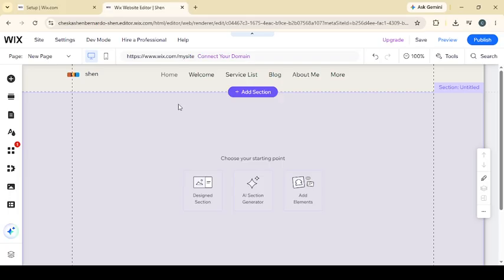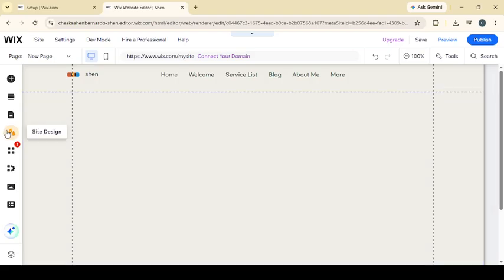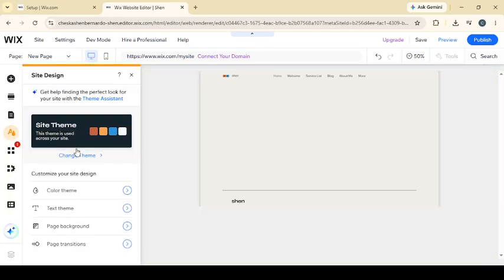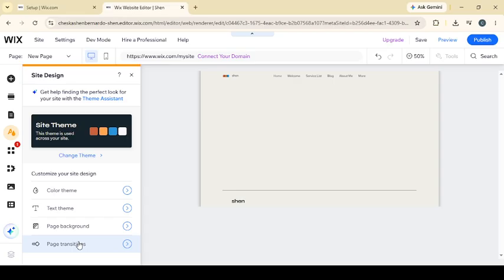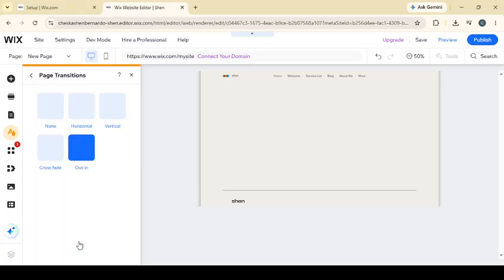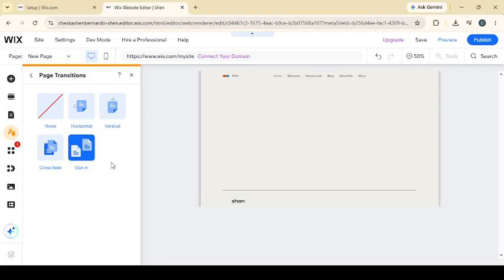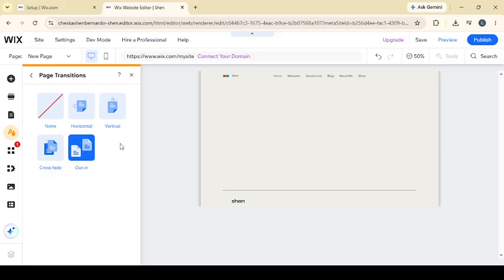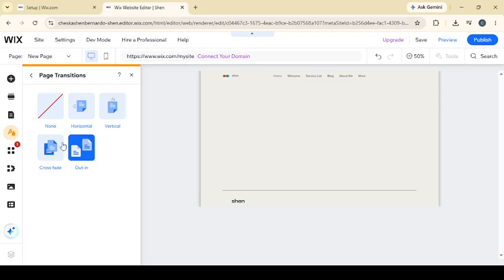How To Create Page Transitions In Wix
Ready to start selling products online? This comprehensive Wix E-commerce tutorial covers everything you need to set up a high-converting online store. We walk through how to add physical or digital products, create optimized category galleries with Wix's new product grouping tools, and activate auto-calculating tax settings. Learn how to accept secure local credit cards, configure multi-currency payouts, set up customized automated email workflows, and add an automated WhatsApp order tracker for your customers. Watch this step-by-step e-commerce guide to build a reliable digital storefront that converts clicks into cash!